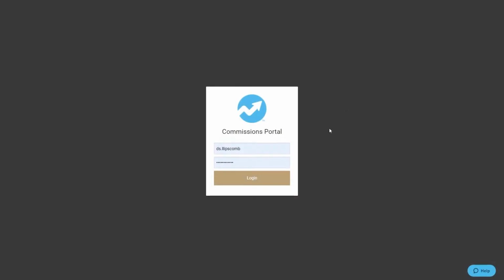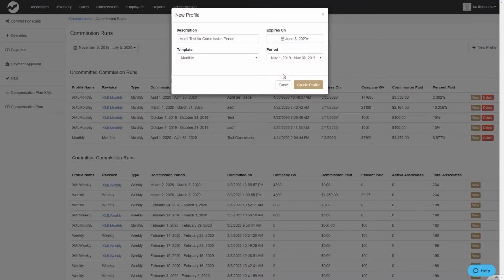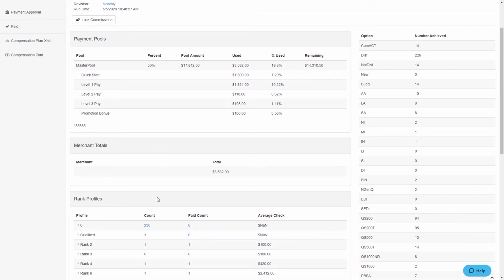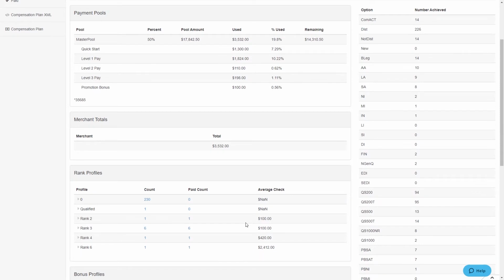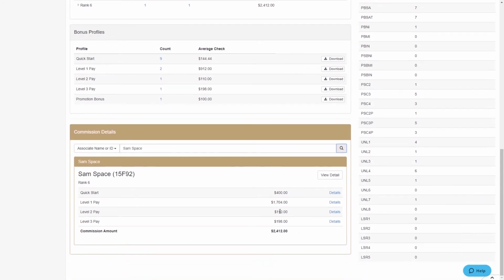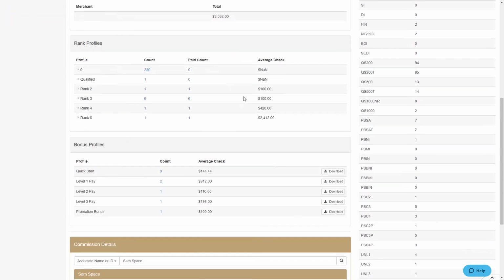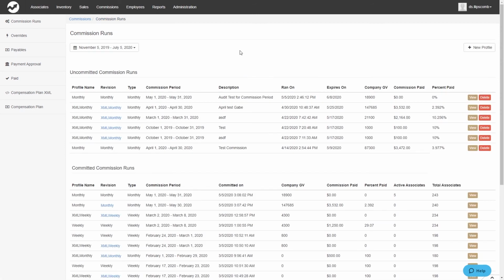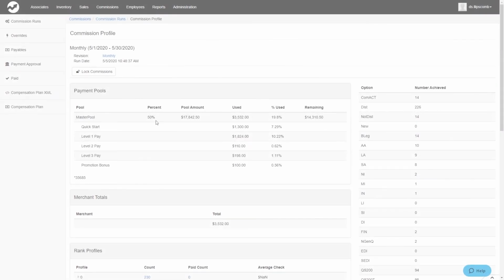Adding and Auditing Commission Profiles in the Corporate Office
Welcome! Join us as we learn how to add and audit Commission Profiles using the Corporate Office.

[0:33] Adding New Commission Proflies

[1:45] Auditing Commission Profiles

[3:30] Committing Commission Profiles